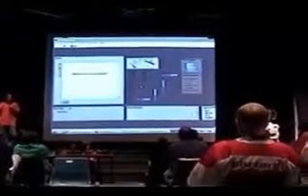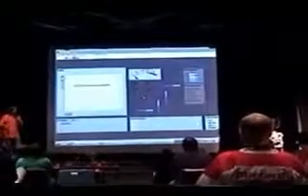Team 1334 and Team 188 FRC Beta Test 2010 Part 5 of 5 Section 2 of 2